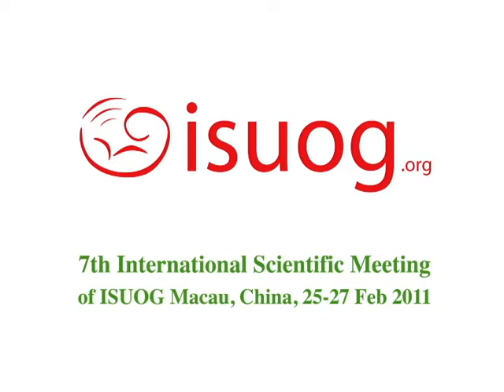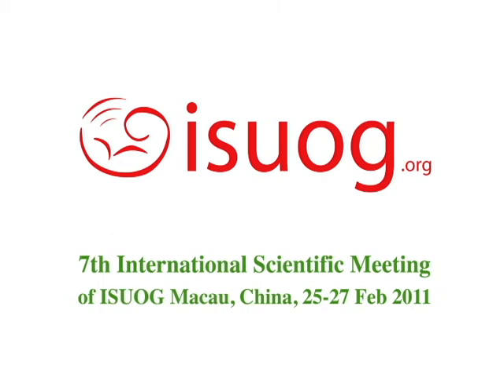Webcast 3 - ISUOG ISM, Macau 2011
Prof. Ann Tabor in conversation with Prof. Lil Valentin
Subject: The ability of ultrasound to discriminate between benign and malignant ovarian masses.